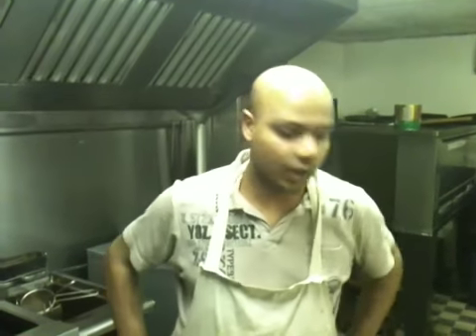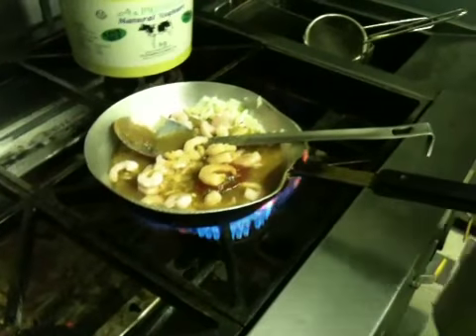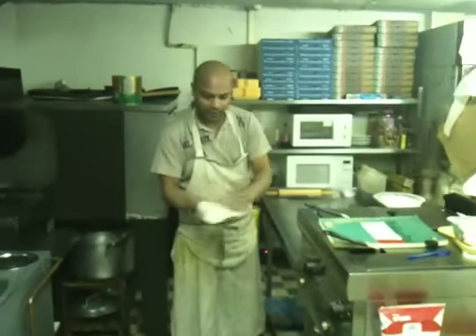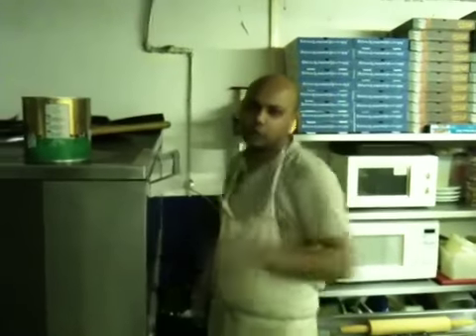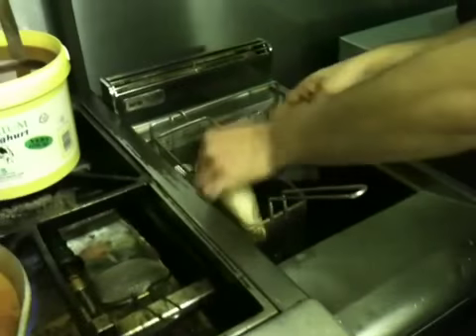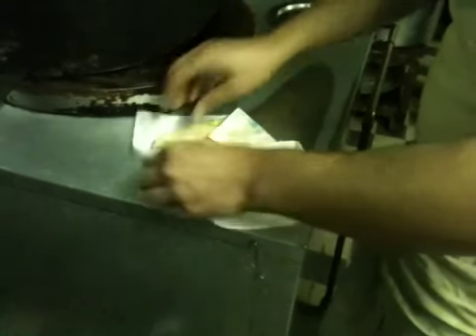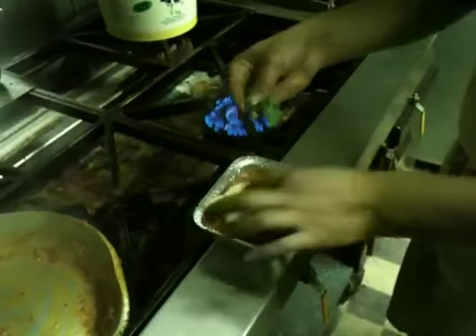How to make bhuna prawn puri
To make bhuna prawn puri you will need 1cheff spoon of vagetable oil,half chopped onion,half teaspoon of blended garlic and Ginger,pinch of salt,1tablespoon of mixed powder,1teaspoon of tomato purée,half teaspoon of methi leaves,half chopped tomato and handful of prawn now add 3 cheff spoon of base gravy mix it well. Then cook for about 4-5mins on high gas mark. To make puri you will chappatti dough now make a small chappatti half cook it then fry it on oil high gas mark for 30sec to a mins.